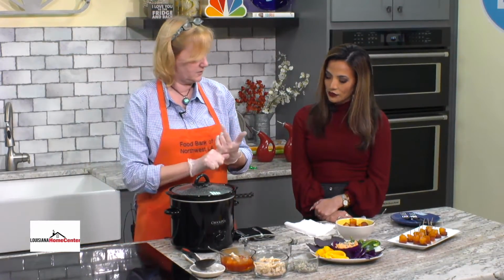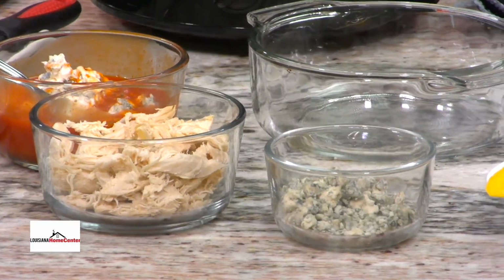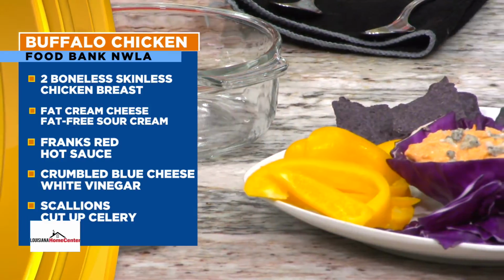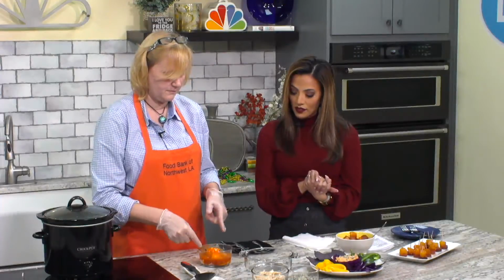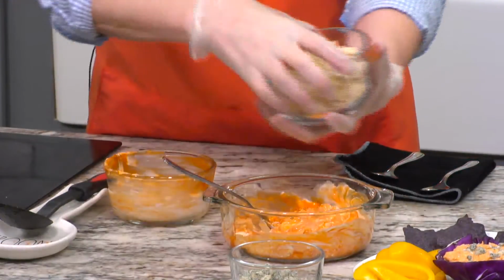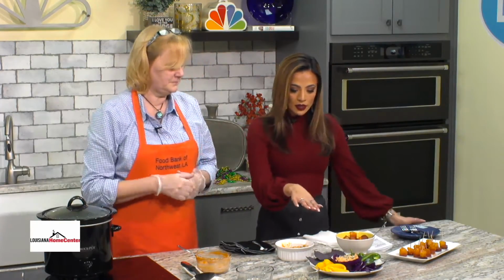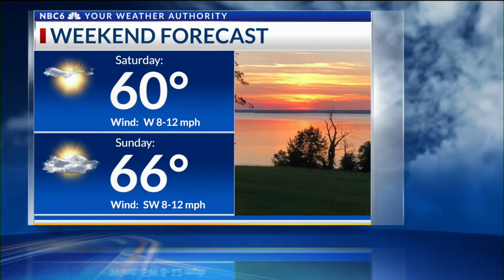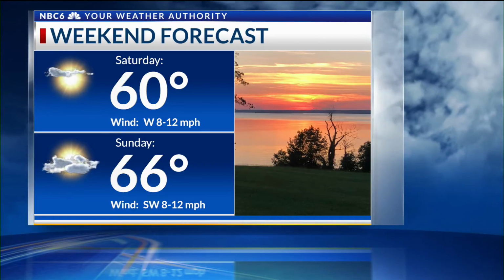Healthy Super Bowl Snacks with Food Bank of NWLA